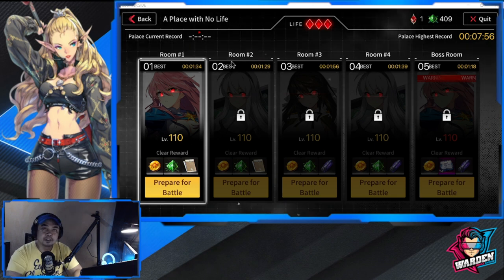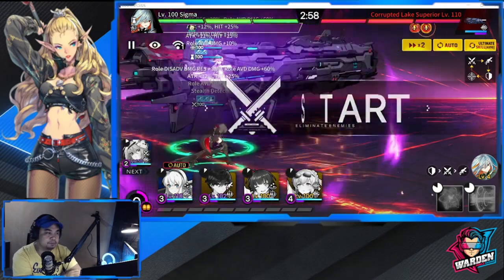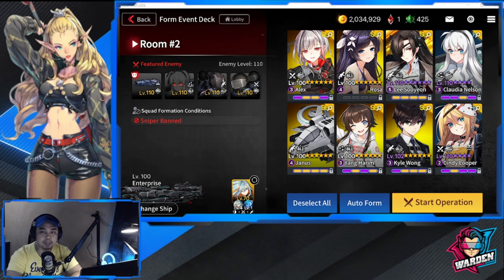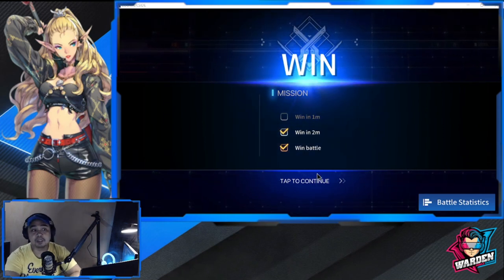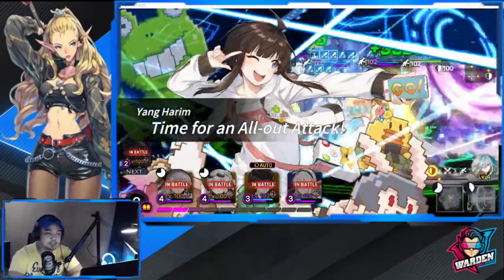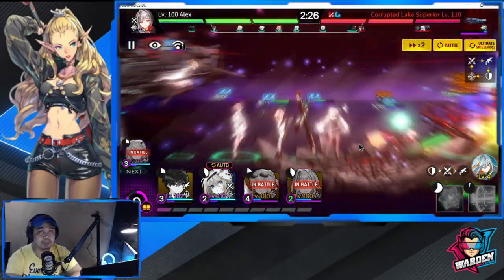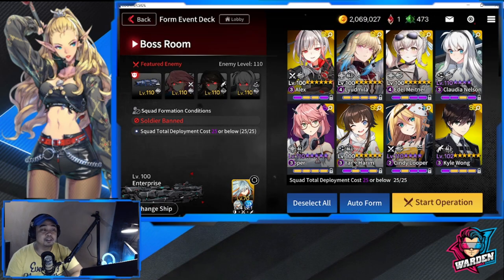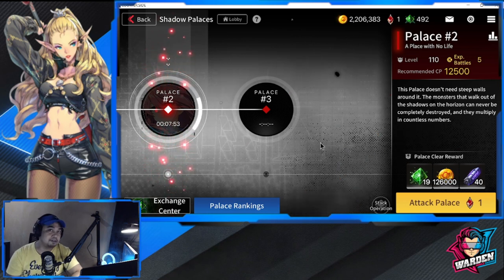[Counter:Side SEA] How to Clear Shadow Palace 2 - Rooms 1 to 5!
Episode 301: Showing you guys how I cleared all the room and alternate units you might want to use for your team.

Timestamps:
Room 1 - 00:57
Room 2 - 04:18
Room 3 - 07:28
Room 4 - 09:59
Room 5 - 13:30